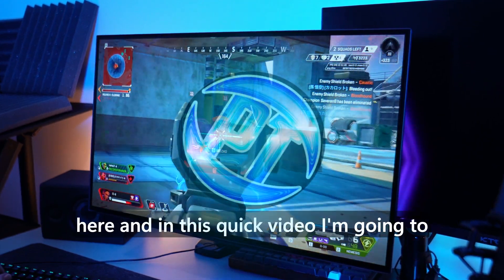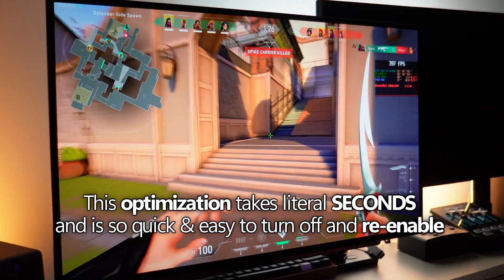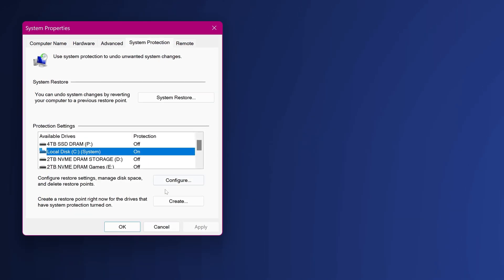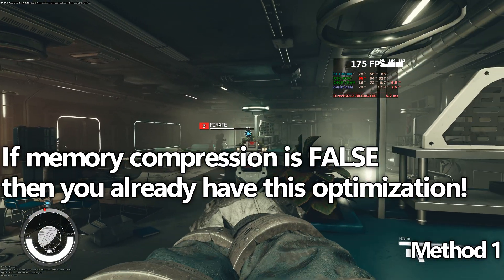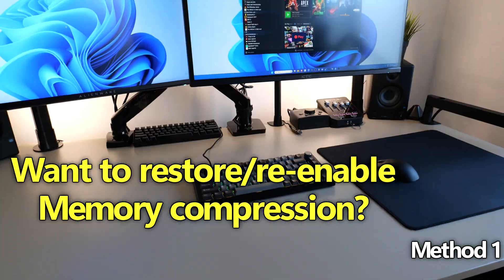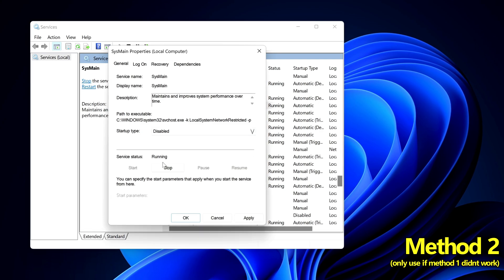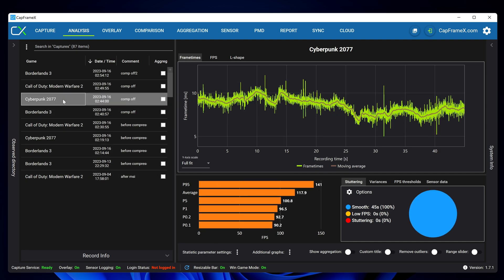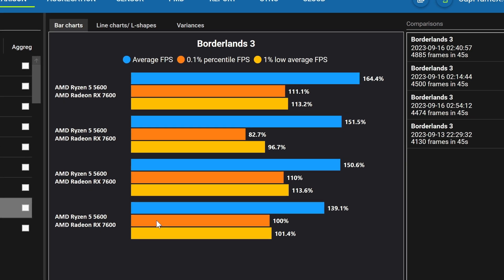How to improve FPS, Reduce stutters on ANY GPU with ONE setting!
Check out the 2nd channel! Same content, cut down into small bite size videos Panj2

Get-MMAgent
Disable-MMAgent -mc
Enable-MMAgent -mc